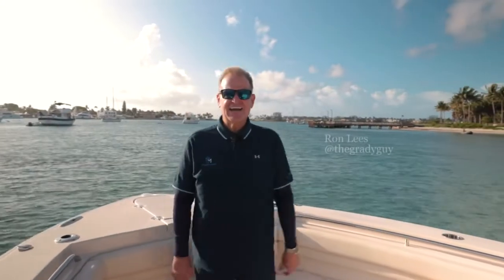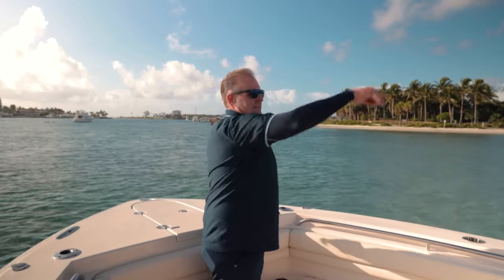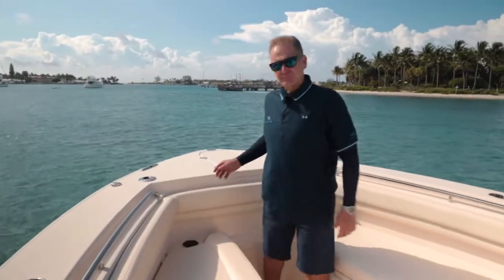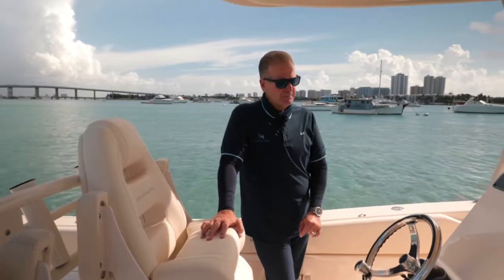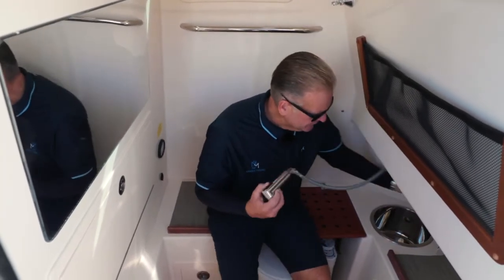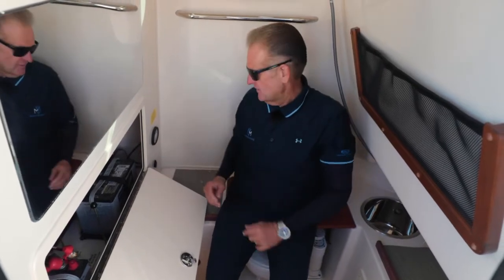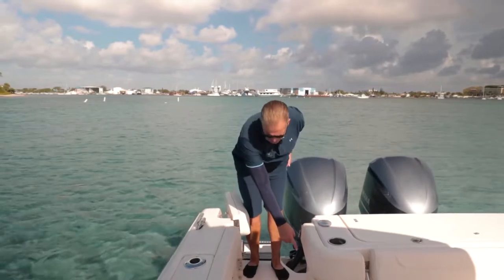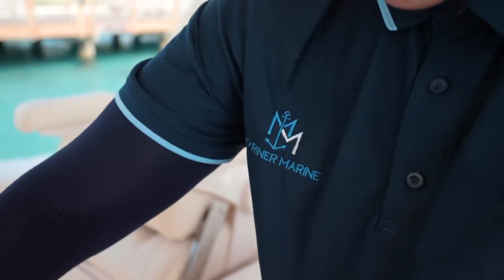Grady-White Canyon 306 Walkthrough by "The Grady Guy"